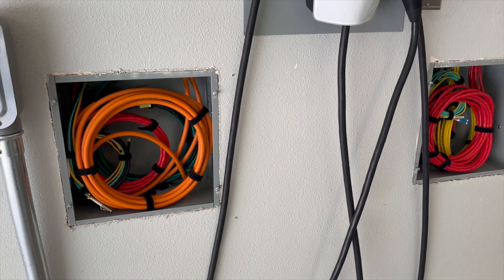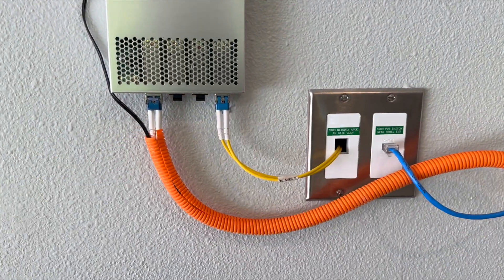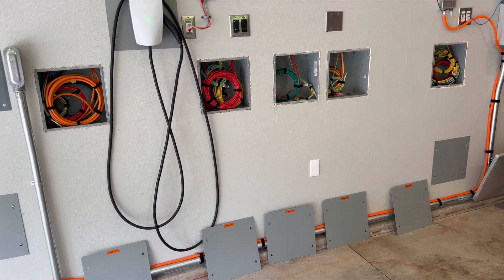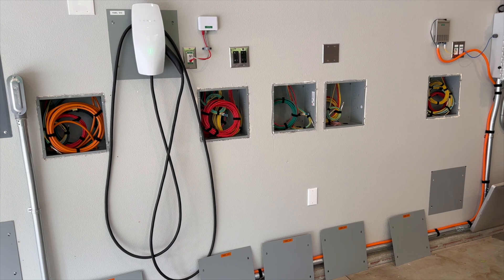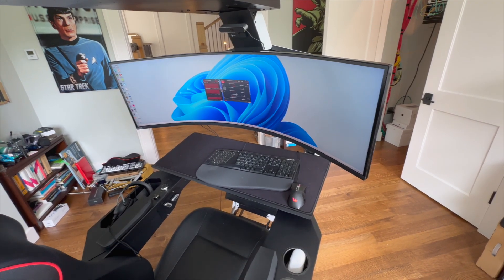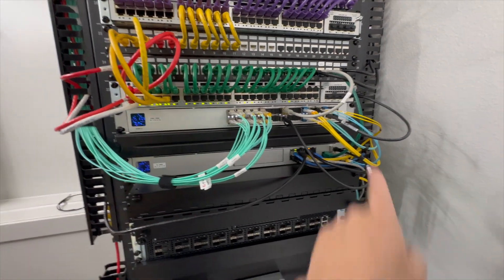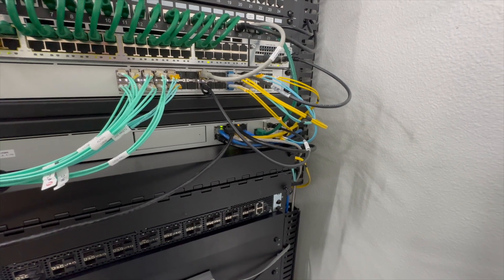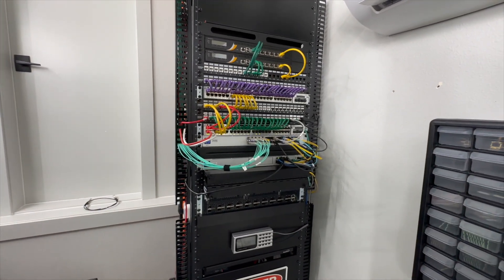Fiber optics in home low voltage wiring: How and what I did.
A look at the what and where of running fiber optic during my home construction.